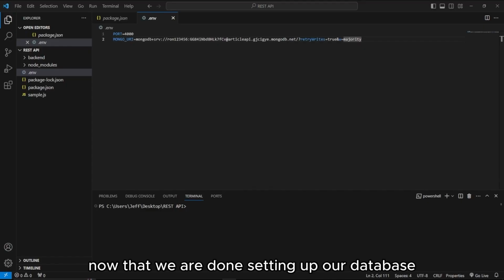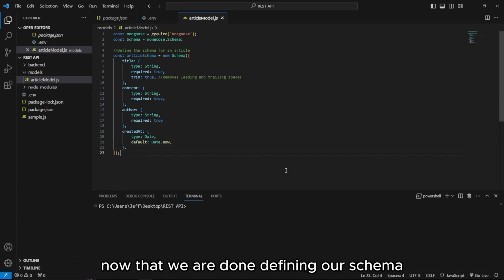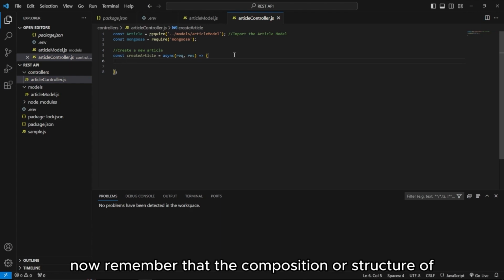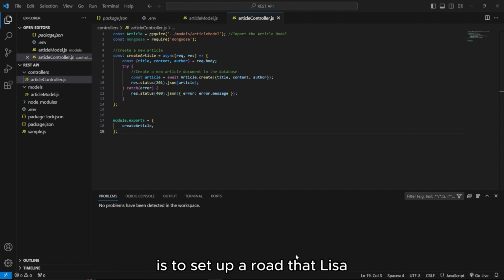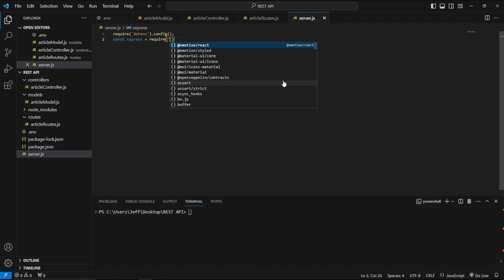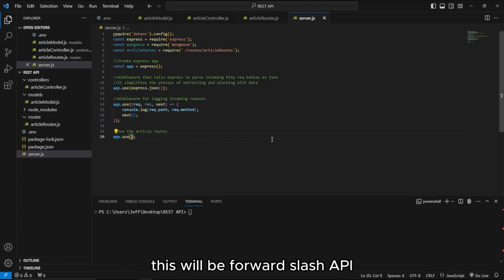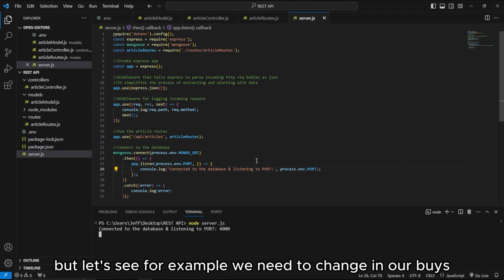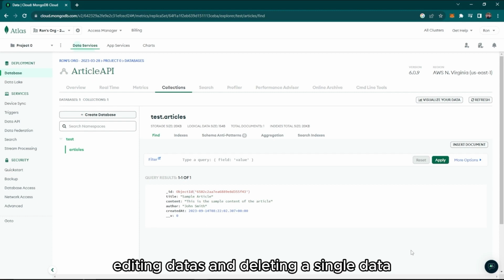REST API Episode 2: Schema, Controller & POST Route for Creating Articles 📰🛠️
Join us in this exciting episode of our API Mastery series, where we roll up our sleeves and dive into the world of RESTful APIs. In this video, we'll create a schema, controller, and a POST route for creating articles – a fundamental part of building robust APIs! 🌟📝💡

🧩 In this video, you'll learn:

How to design a schema to structure your data.
The role of controllers in managing API endpoints.
Step-by-step instructions for crafting a powerful POST route for creating articles.
Whether you're a budding developer or an experienced coder looking to expand your API knowledge, this tutorial is packed with insights and hands-on guidance. 🤓🌱